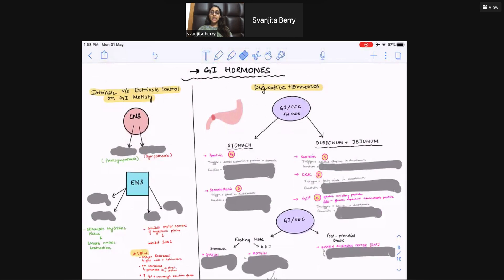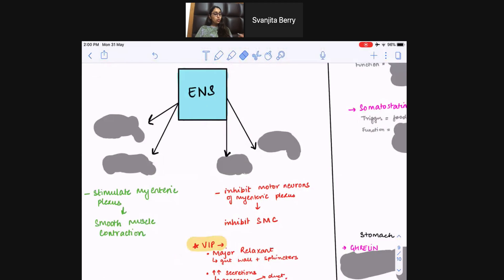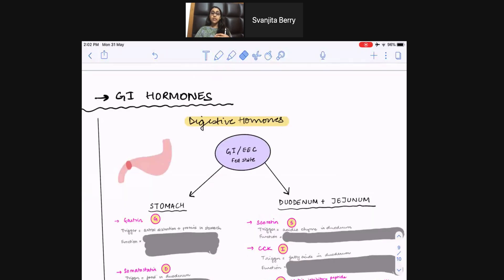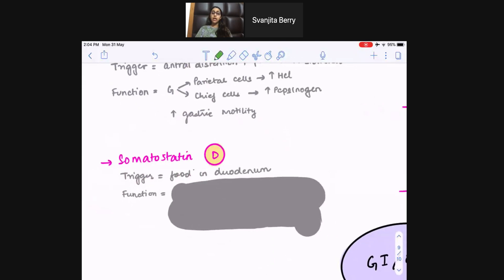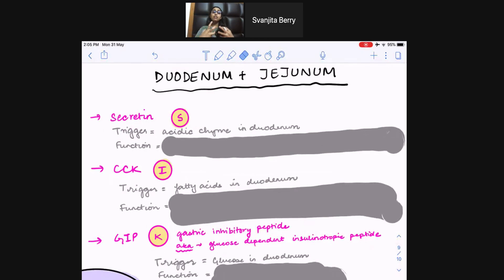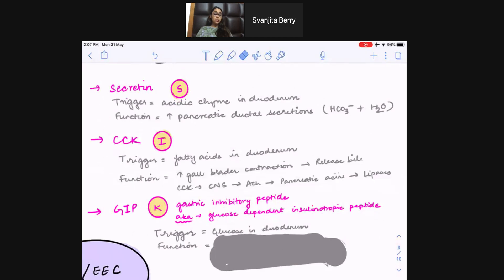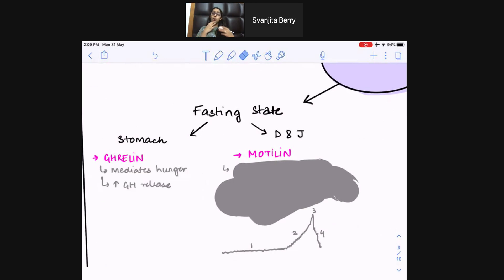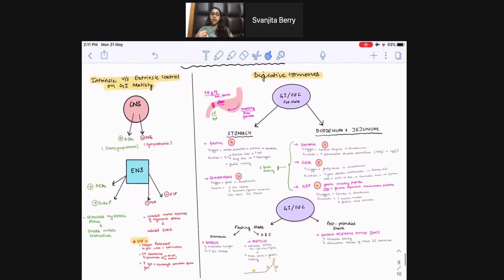Overview of GI hormones- GI physiology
Hi, here's a short video on the major GI hormones for motility and digestion. Hope you find it to be helpful!